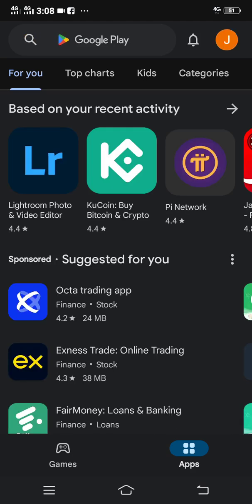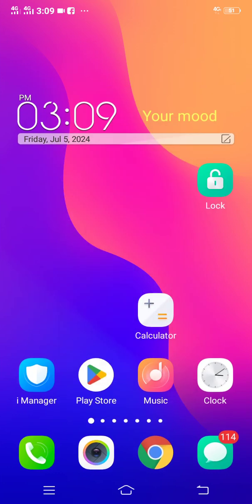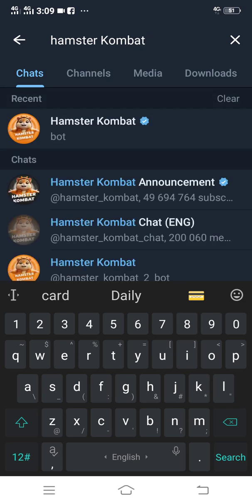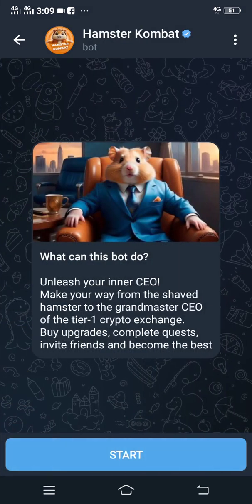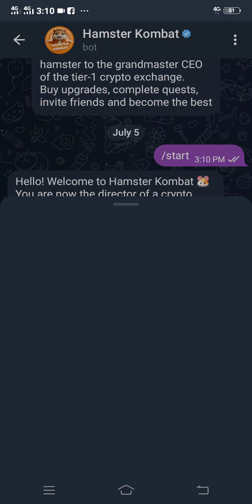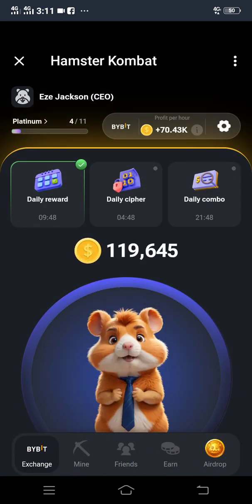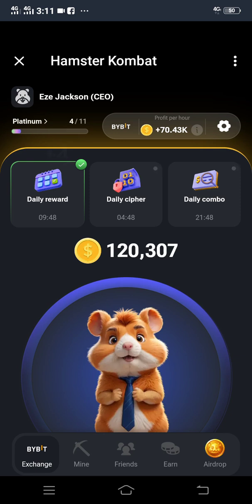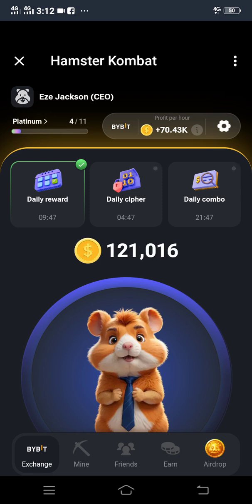How To Download Hamster Kombat App | Download Hamster Kombat App (Simple Step By Step Guide)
Find out how you can download hamster Kombat app on your phone, including on iPhone, android and iOS, through the telegram app.